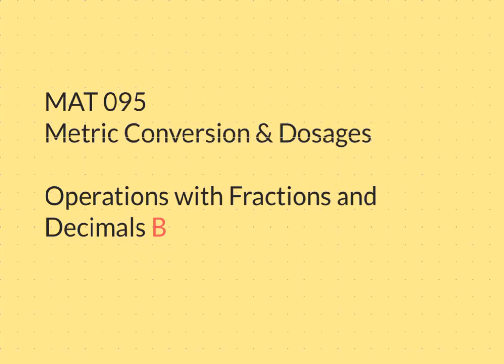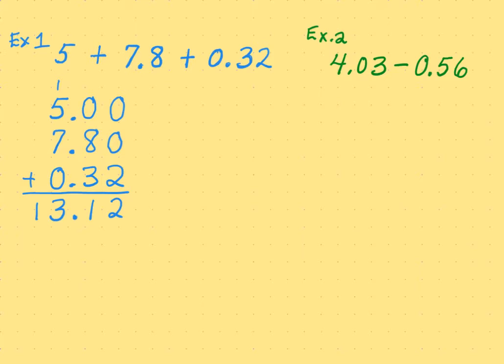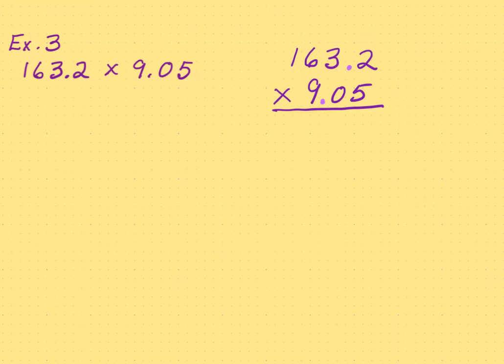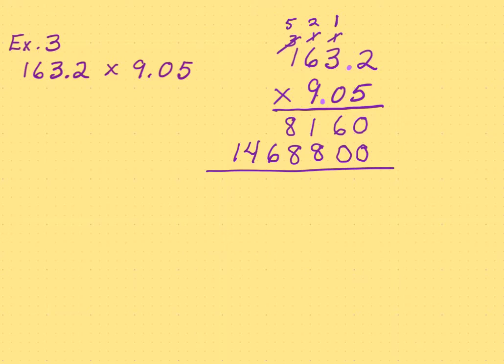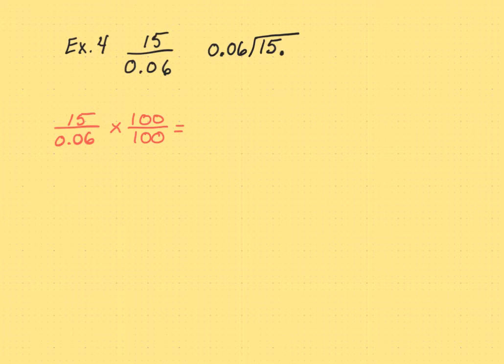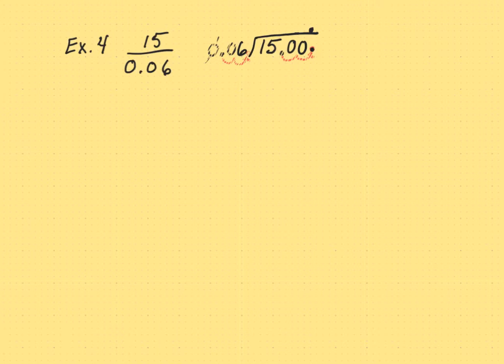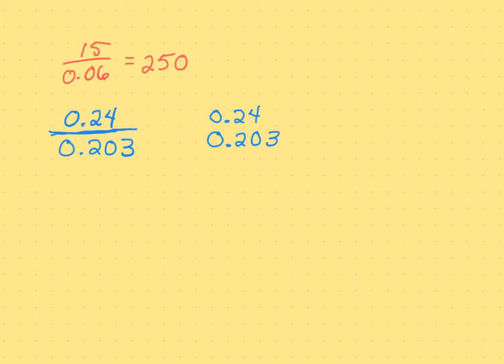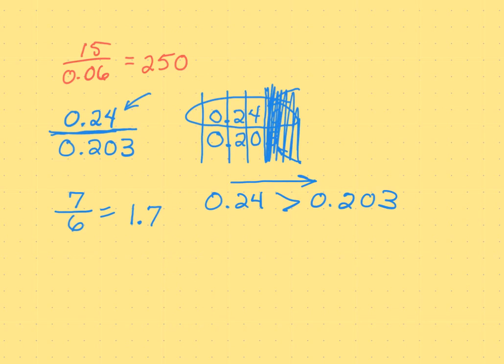MAT 095 Operations w. Fractions & Decimals B